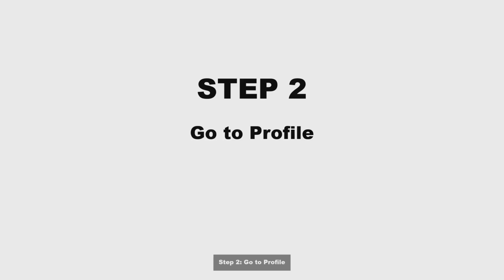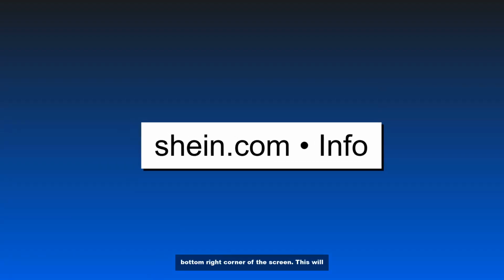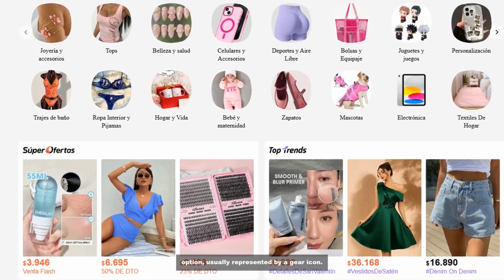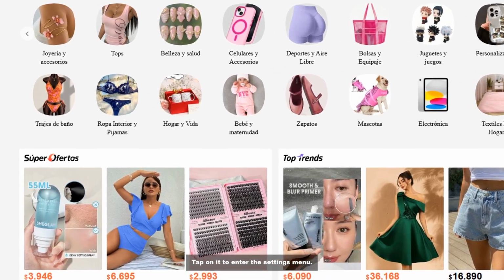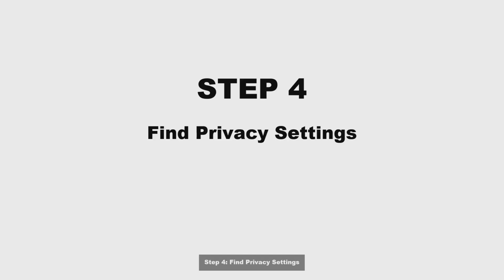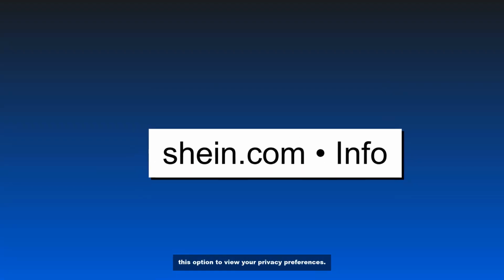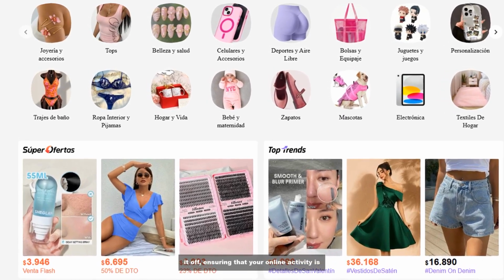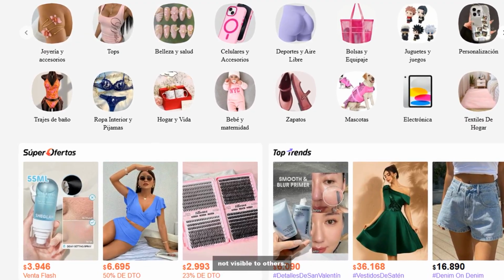How To Hide Online Status On SHEIN 2025 (2026)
In this video, we'll show you how to hide online status on SHEIN 2025. If you're looking for privacy tips and tricks for your SHEIN account, you've come to the right place.